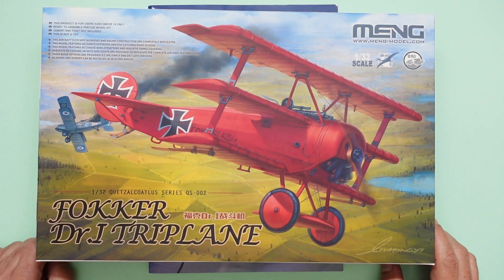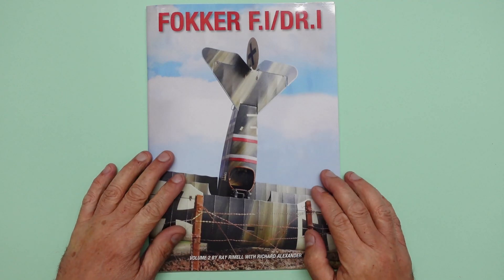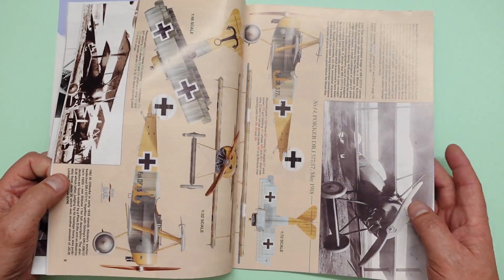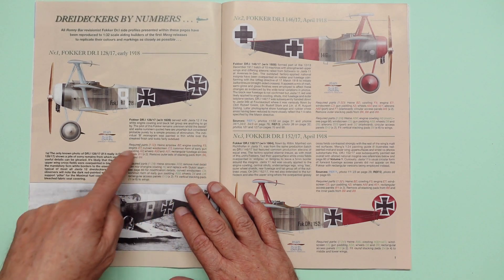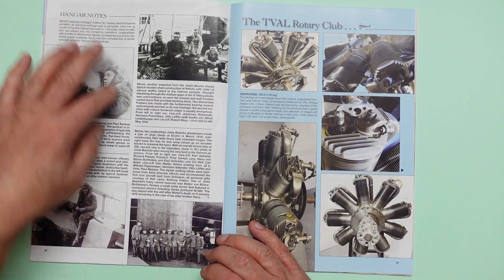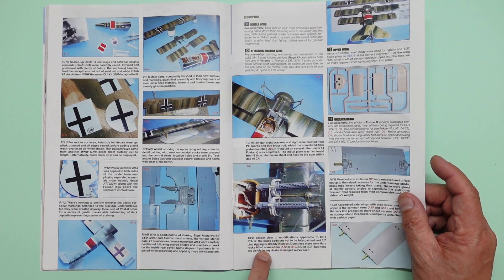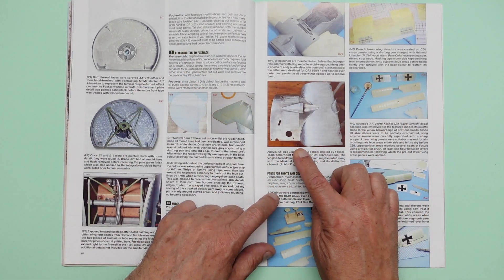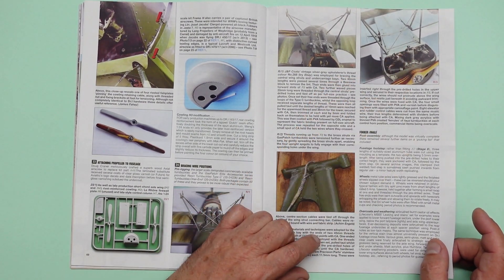Fokker F.1/Dr.1 Volume 2 Book review.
Another great publication from Windsock data files by Ray Rimell with Richard Alexander. A must have to build your 1/24 Meng Dr.1.